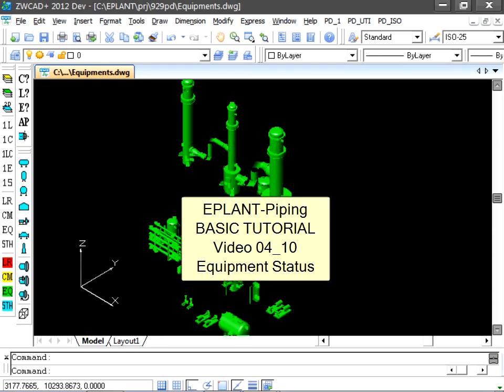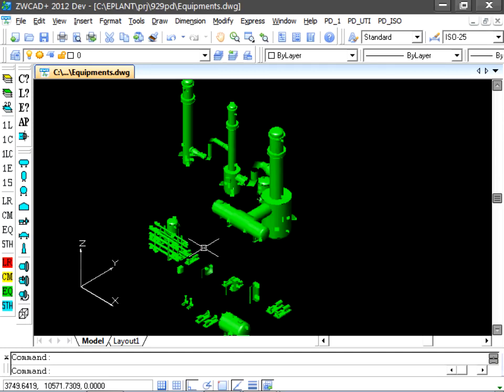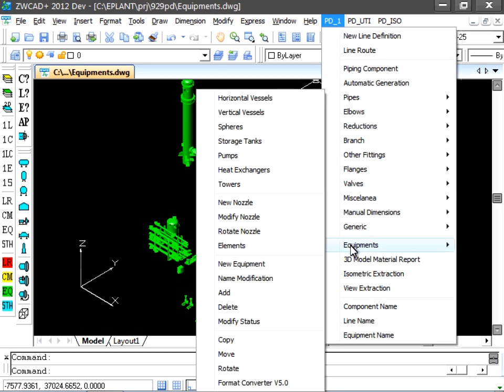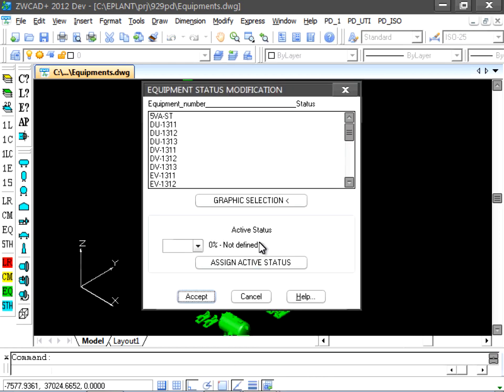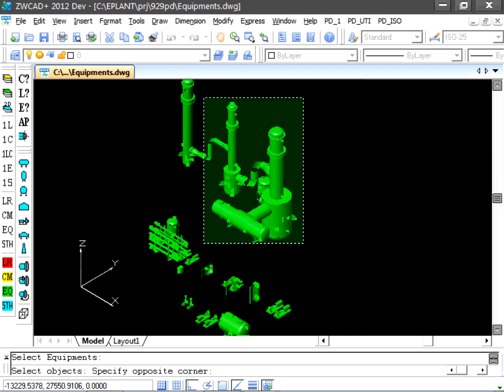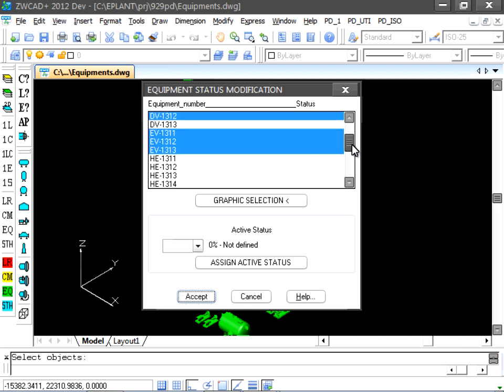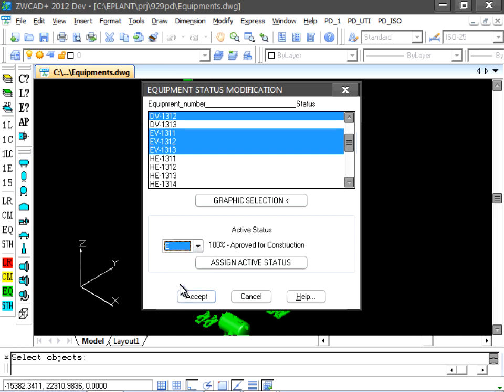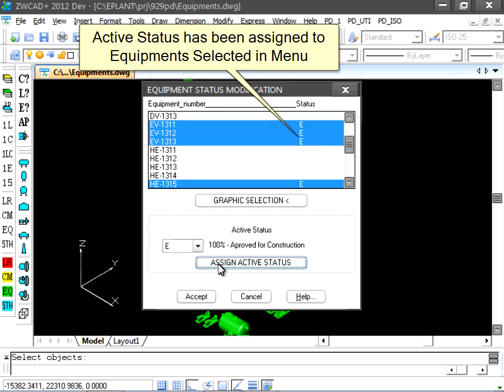EPLANT-Piping Basic Tutorial: Equipment Status (pde_04_10)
Description: A Status can be assigned to each Equipment.